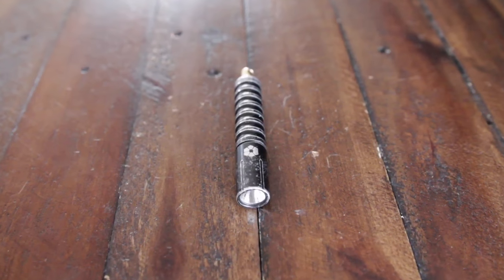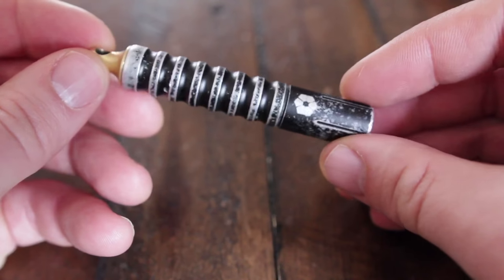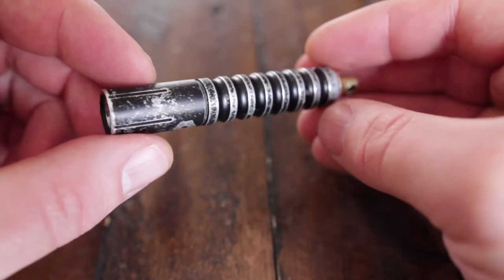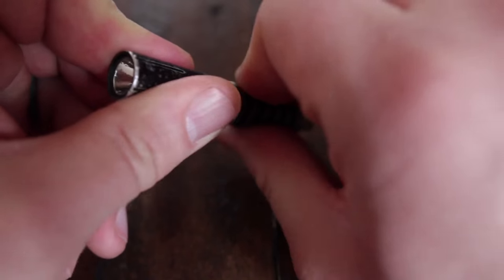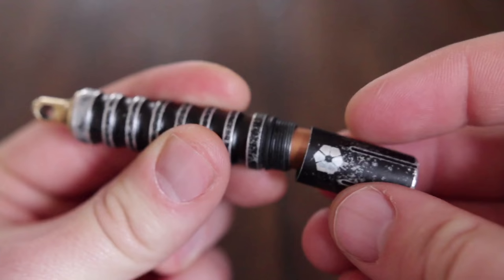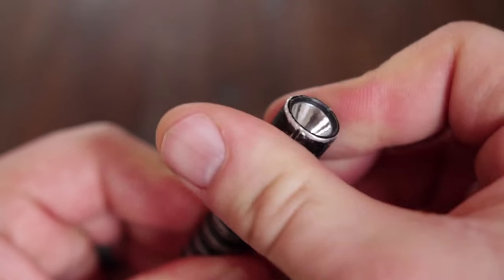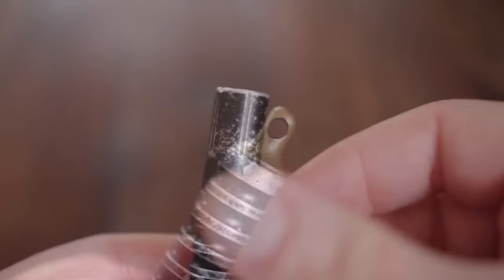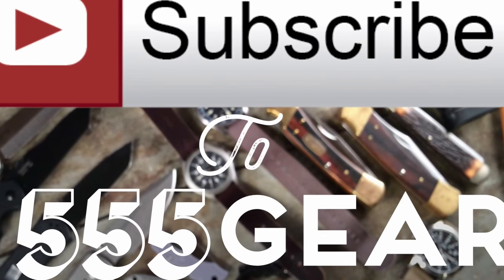The Prometheus Beta QR v2 is Still My Fave EDC Flashlight: 2 Year Update by 555 Gear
Flashlights have come a long way since then, so why has this stuck in the rotation? In this video I consider the unique tailcap keychain attachment and why it has worked out for me. Truth is I just am not enough of a flashaholic to carry around a light separately on a pocket clip unless I'm camping or doing something special. I don't mind the twisty cap or the simple settings. It has a great emitter. And I love that it simply takes a single aaa cell battery which has been a lifesaver when I've been on the road without a battery charger. In short, it was a very practical use of fifty bucks and I think it still is a good value if you want a keychain light that isn't disposable. Is it the best EDC? How do you define best? I don't think it's perfect, but that hasn't stopped me from carrying it daily for quite a while.

SPECS:
    Material: Aluminum
    Modes: 2
    Max Output: 60 lumens
    Max Runtime: 4 hours
    Beam Distance: 37 meters
    LED Type: Nichia 219
    Battery Type: AAA
    Batteries Included: No
    Dimensions: 2.8" (length), 0.55" (diameter)